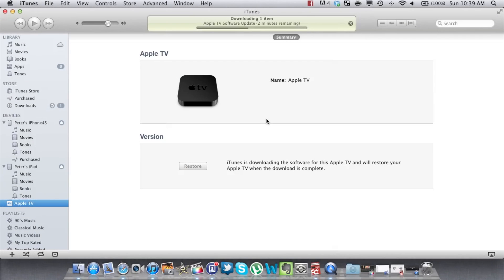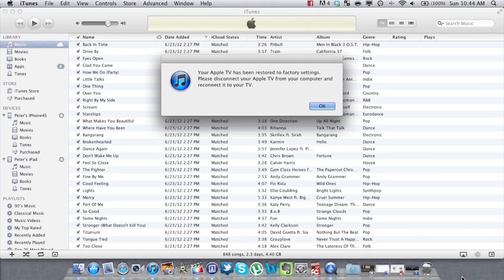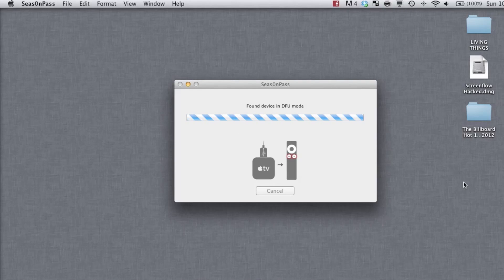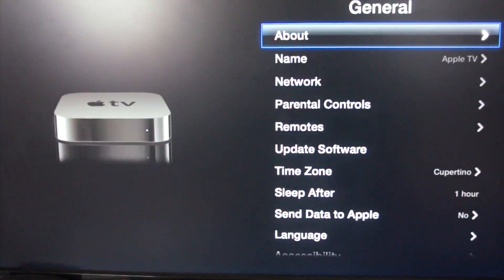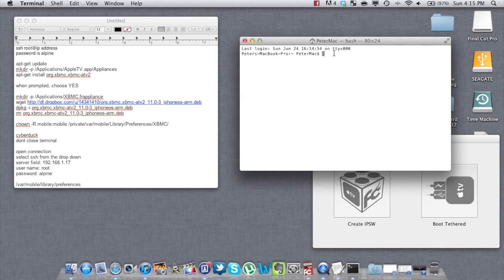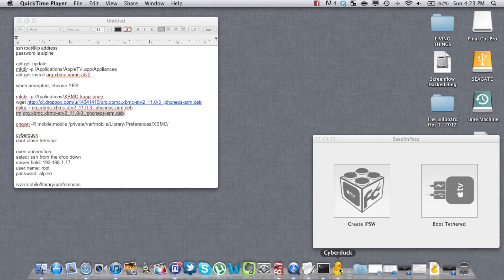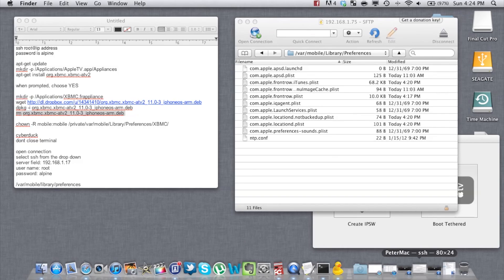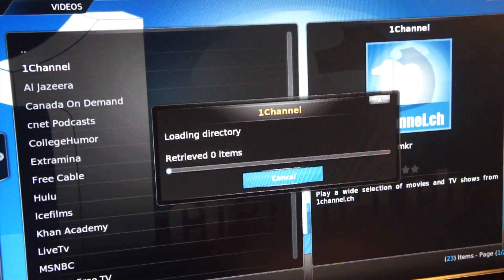Apple TV 2G 5.0.2 Jailbreak + XBMC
Mabuhay!

Terminal commands:
ssh root@ip address
password is alpine

apt-get update

mkdir -p /Applications/AppleTV.app/Appliances

apt-get install org.xbmc.xbmc-atv2

when prompted, choose YES

mkdir -p /Applications/XBMC.frappliance

dpkg -i org.xbmc.xbmc-atv2_11.0-3_iphoneos-arm.deb

rm org.xbmc.xbmc-atv2_11.0-3_iphoneos-arm.deb

Final Command (After doing the Cyberduck step)
chown -R mobile:mobile /private/var/mobile/Library/Preferences/XBMC/